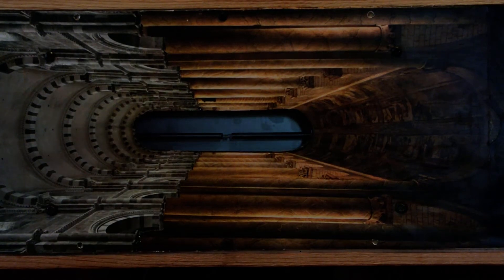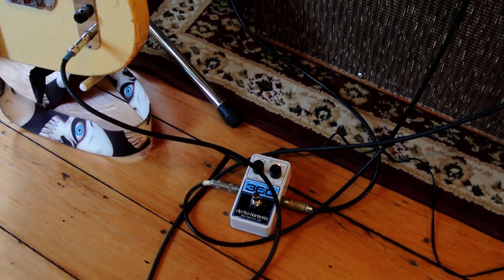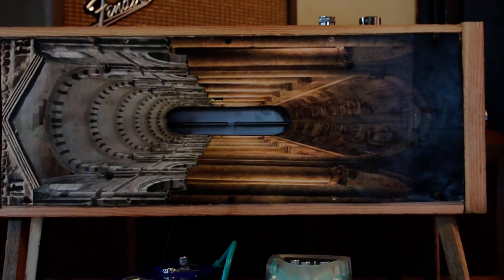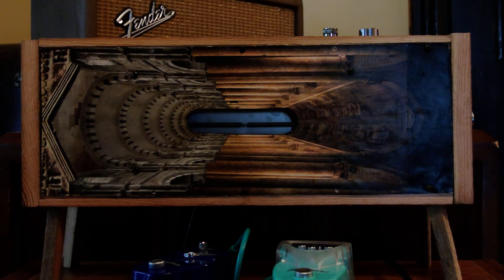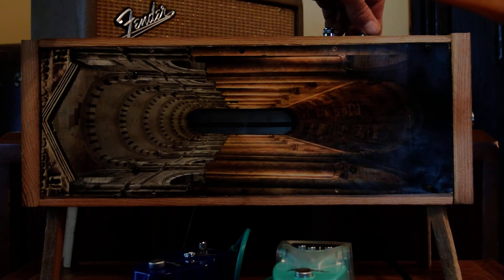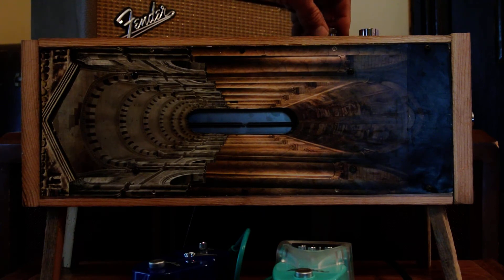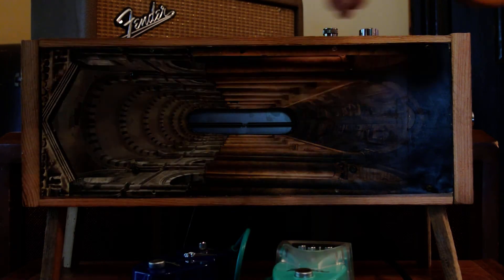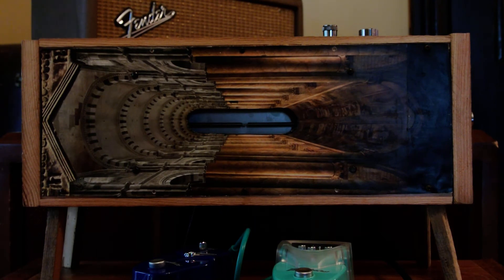SoaringTortoise Electronics Spring Reverb Unit Made from 100% Recycled Materials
Demonstration of the SoaringTortoise Electronics Spring Reverb Unit made from 100% recycled materials.
The Unit is a solid state (all transistor) spring reverb featuring a special  Surf control and an added dry cancel switch which cuts the dry through for an all spring signal path,